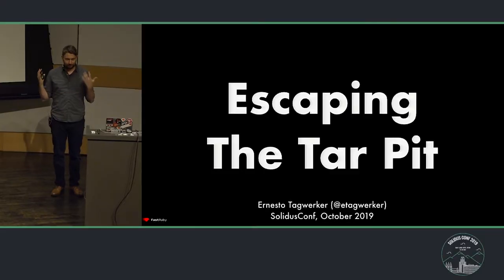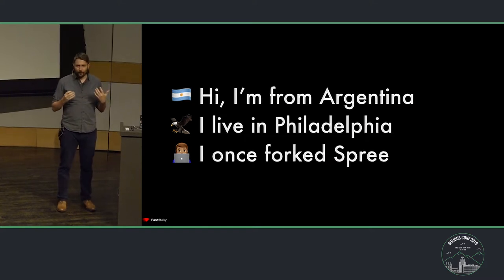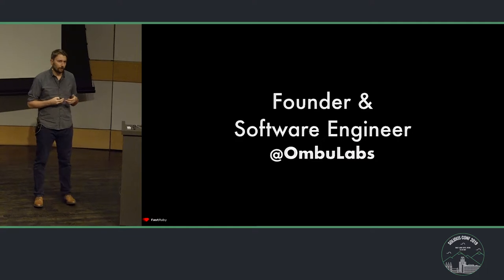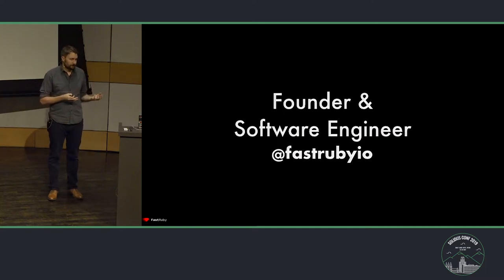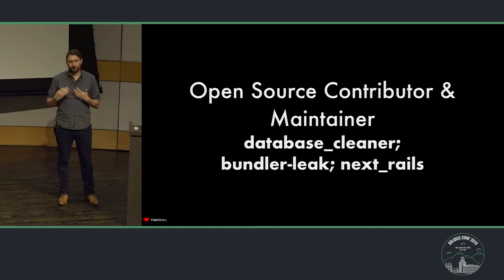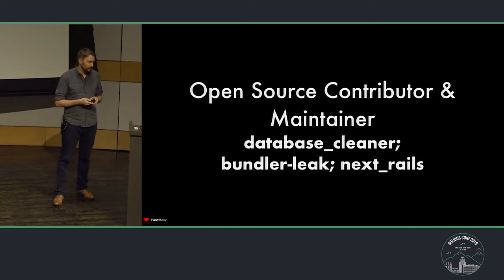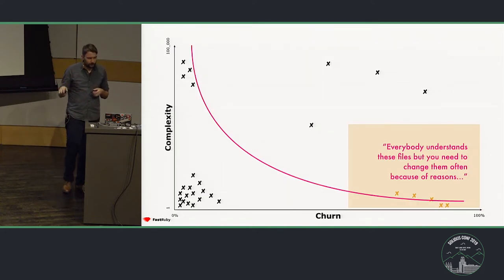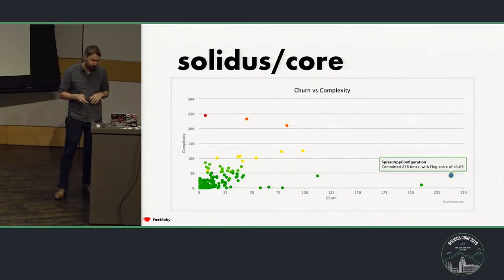Ernesto Tagwerker - Escaping the Tar Pit | SolidusConf 2019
Ernesto Tagwerker is lending a helping hand to those stuck in the proverbial tar pit.

"Escaping the Tar Pit"
Nobody wants to inherit a project that reeks but here we are: Stuck in the tar pit. How can we get out? Could we have avoided it in the first place? In this talk you will learn how to use a few, great Ruby gems that will guide you out of that sticky tar you are in.

Learn more about Solidus at solidus.io